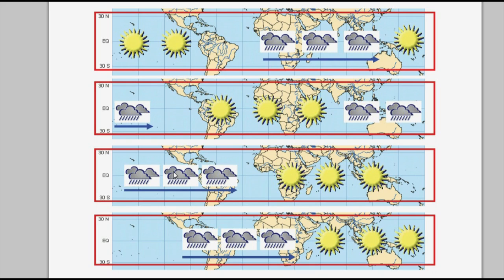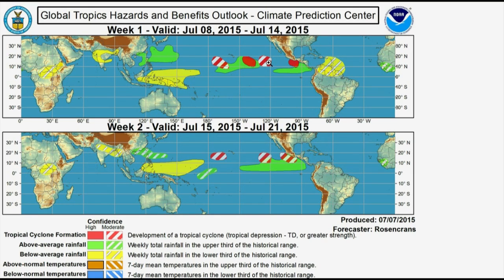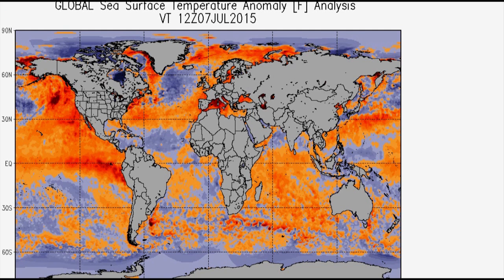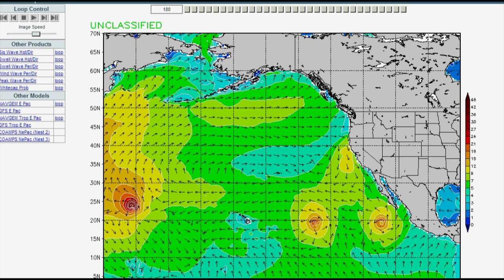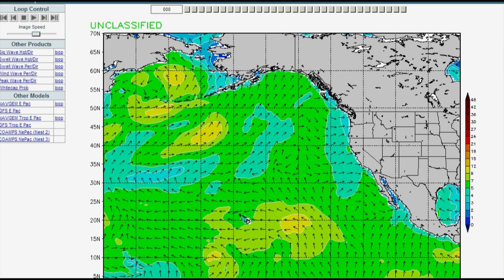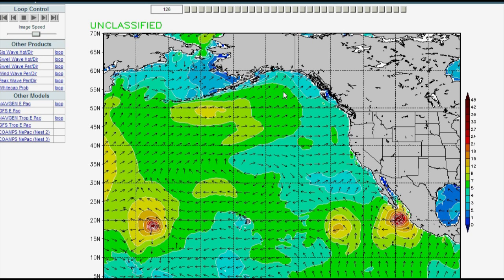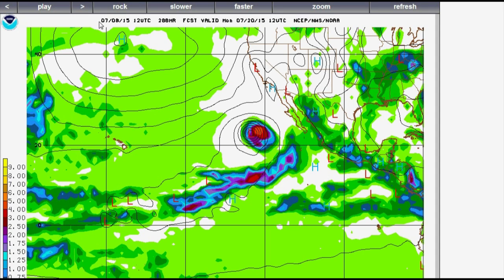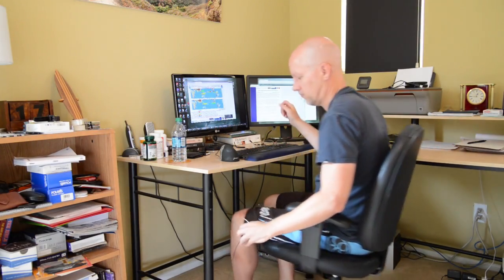Tropical Swell Forecast, 7/8/15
A look at why we may see an increase in hurricane swells during the second half of July, and how factors influencing El Niño can have an effect.